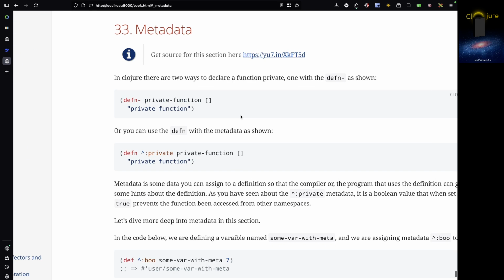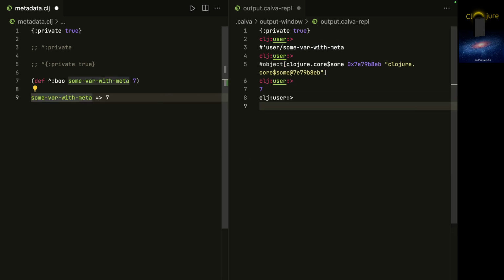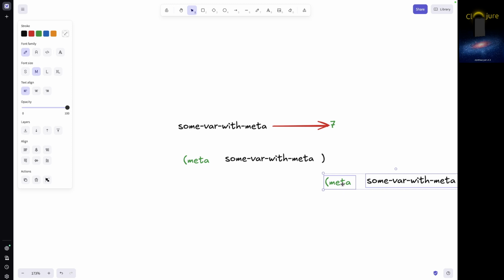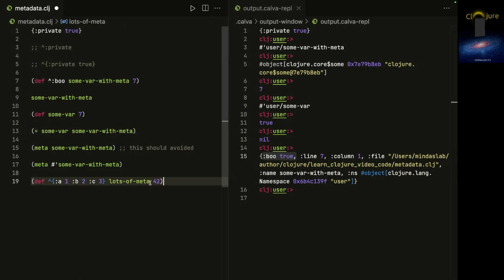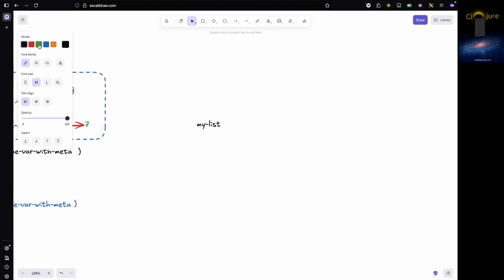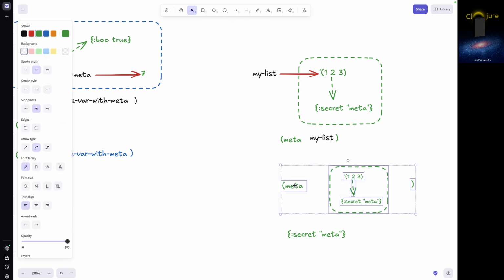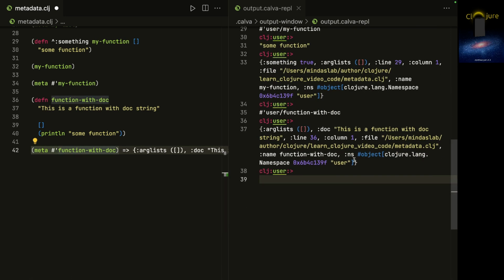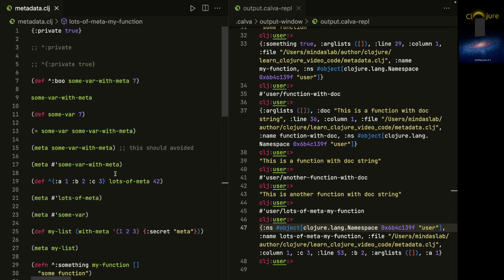Metadata in Clojure